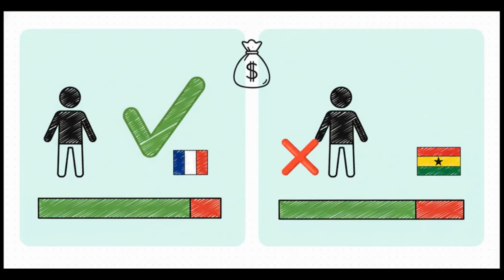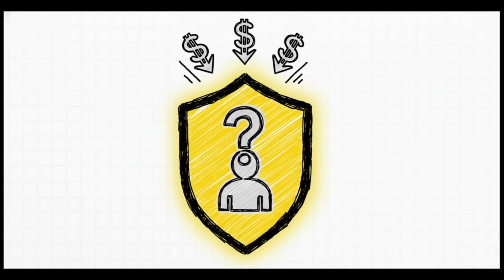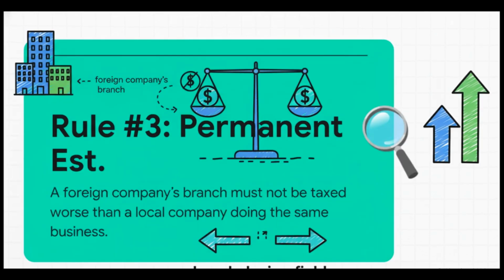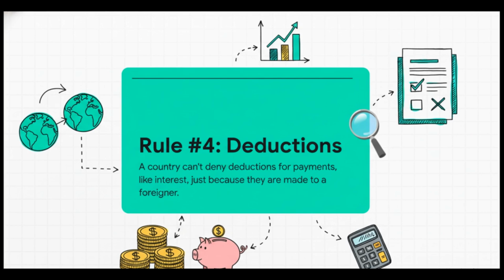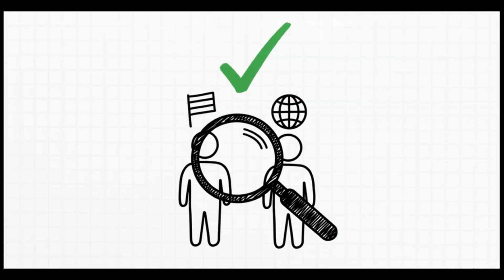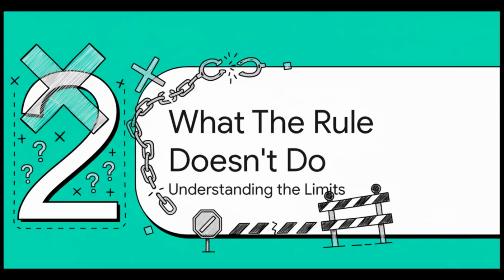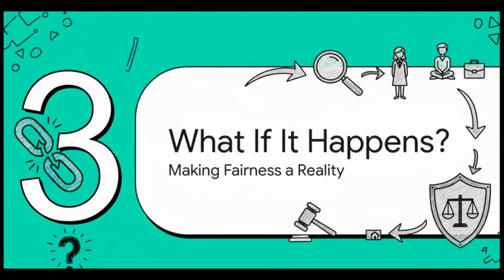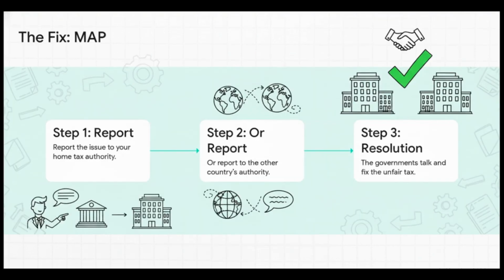International Taxation - Non discrimination (Article 24) simplified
This video covers Non-discrimination for Tax purposes under Article 24 of the OECD,UN and US model tax conventions. We delve into how important Equality in taxation is and the different types of Discrimination and how they are dealt with under the DTAs with specific examples.